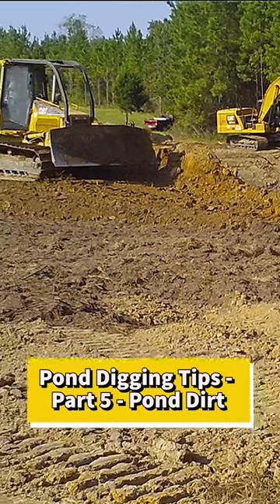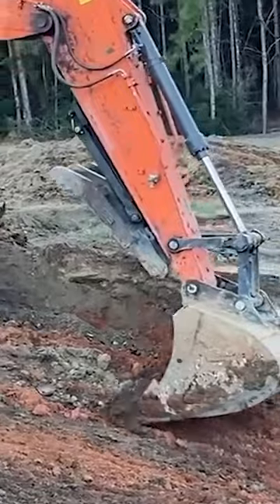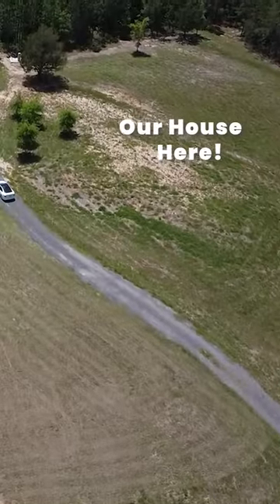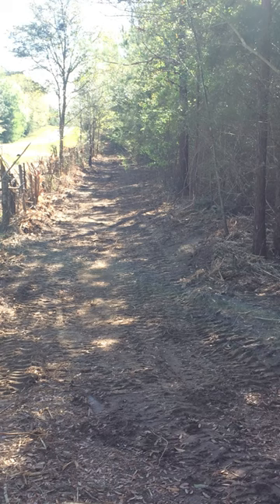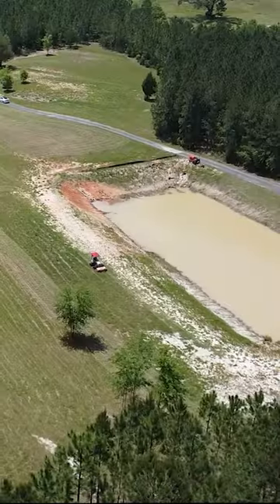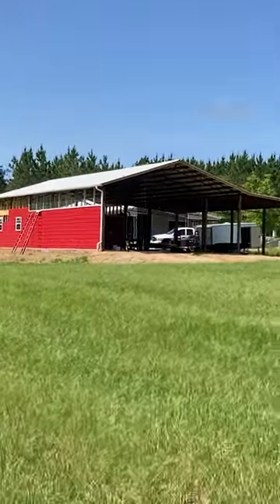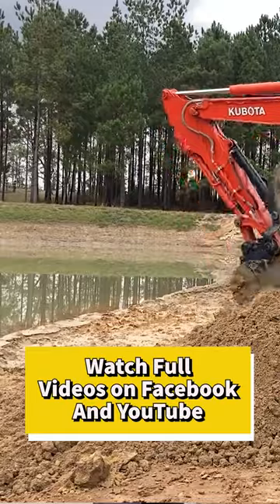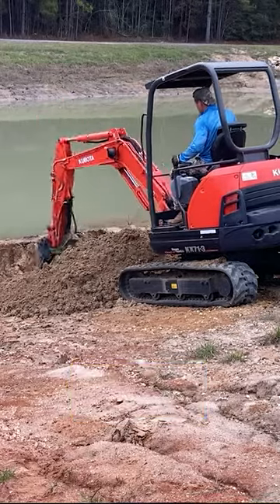Digging a Pond - What to do with the DIRT?